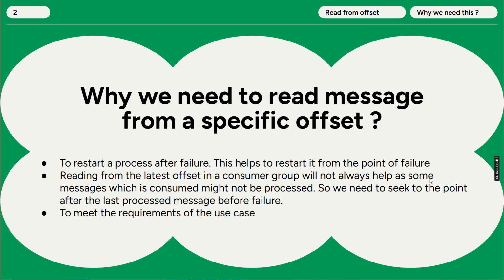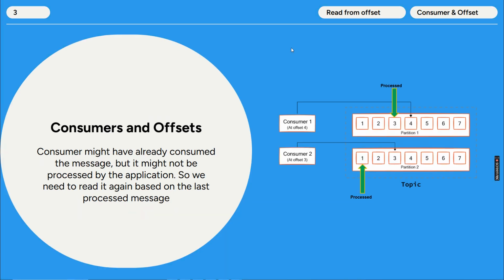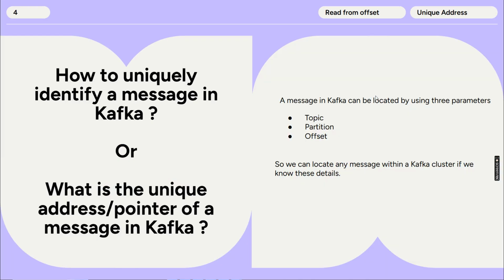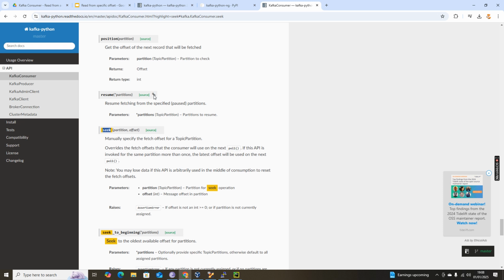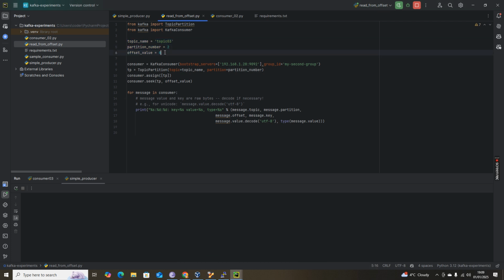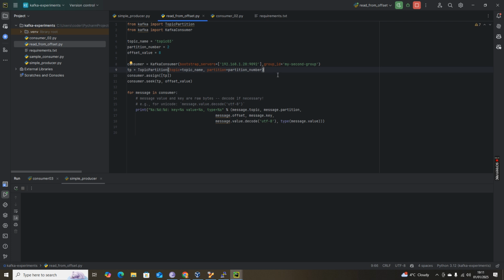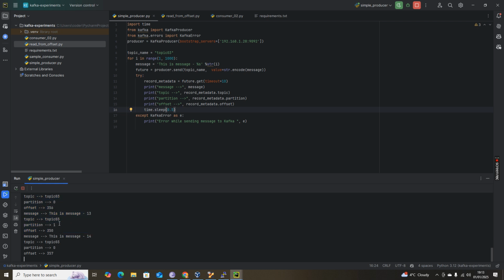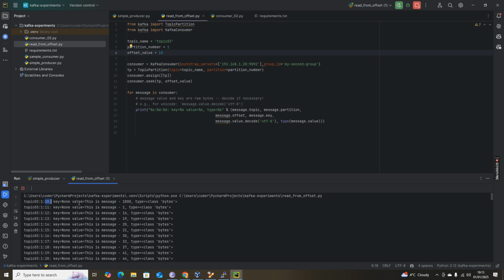Read messages from a specific Partition and Offset in Kafka using Python program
Keeping a track of the consumed messages from a Kafka topic is very critical while designing applications. This will help us to restart the application from the point of failure without losing any messages. If we rely on the consumer offset, it may give some value which may differ from the actually processed messages and we will end up losing messages.

This video explains the technique to keep a track of the offsets and read messages from a specific partition and offset based on the need.

🎥 Chapters to explore

00:00:00 Introduction
00:00:22 Need for reading messages from a specific offset
00:02:38 Message consumed Vs Message processed
00:04:30 How to locate a message in Kafka ?
00:05:40 Practical demonstration

I have created a series of videos that explains the internals of Kafka with practical demonstrations. This will help you to gear up the skills in Kafka.